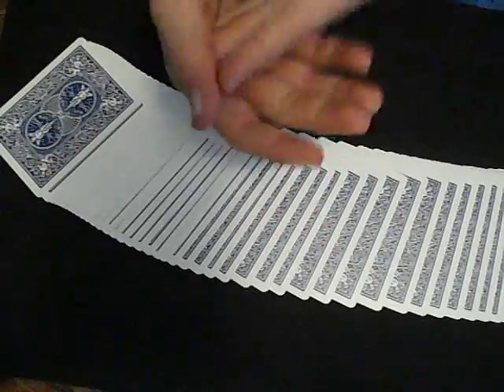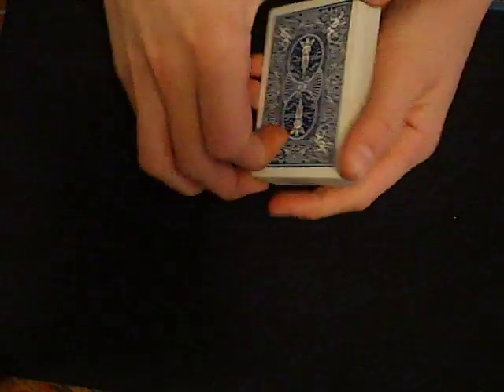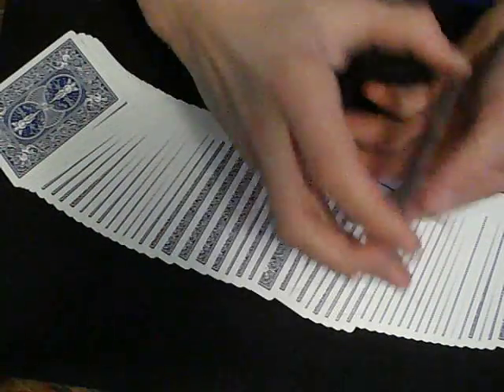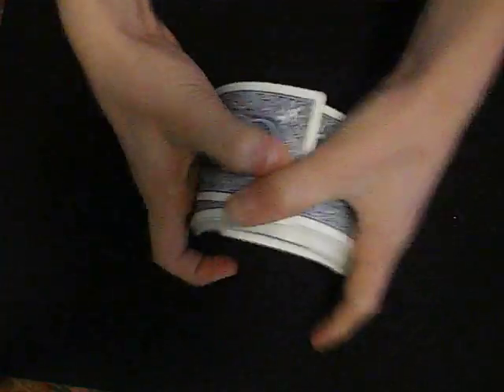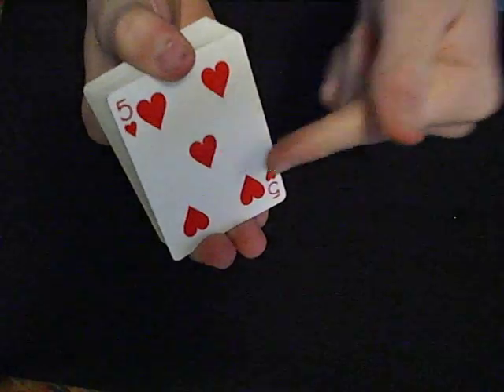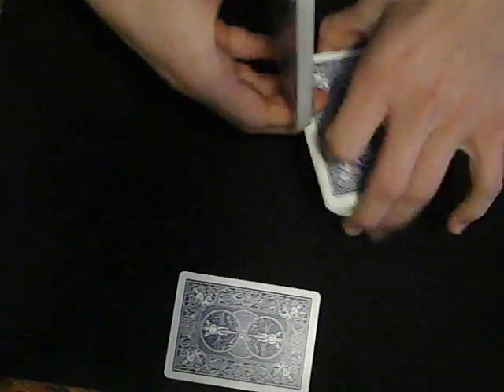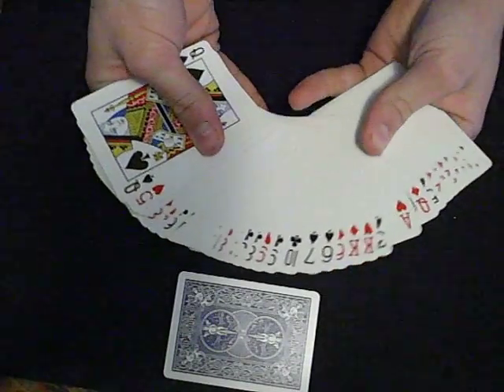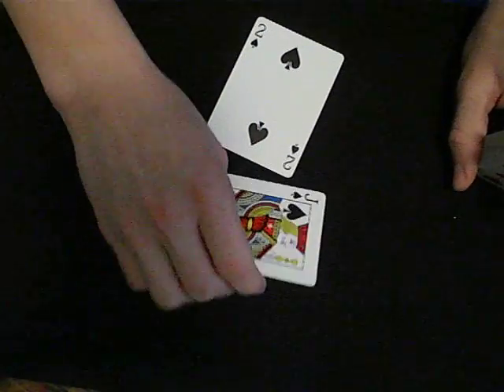Contest#1 UPDATE!!!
Tarrant1,foejagan1,cardtrickcheater,713Electricuter713,tomp192,vns0007,Saado9100,
keviv1692,NathanCanadas,feixlee... If you are not in this list of names, let me know and I will put you in! Thanks and goodluck!